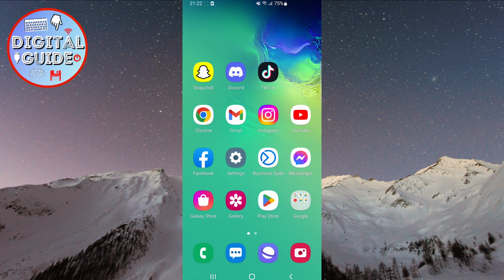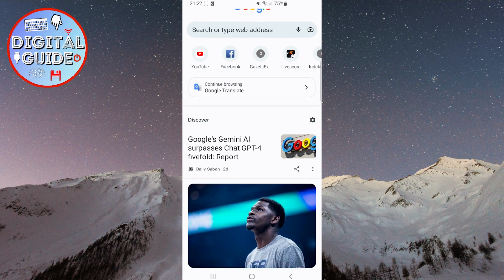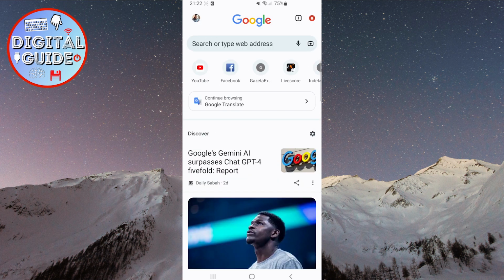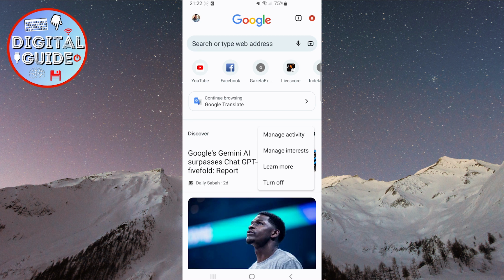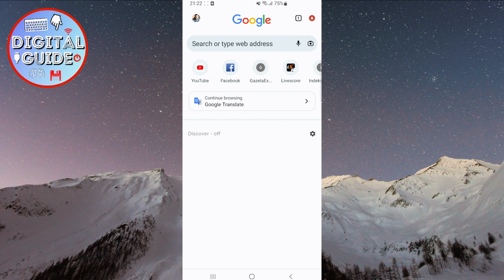How to Delete Trending Searches on Android Phone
Easy steps on how to turn off trending searches on Android.